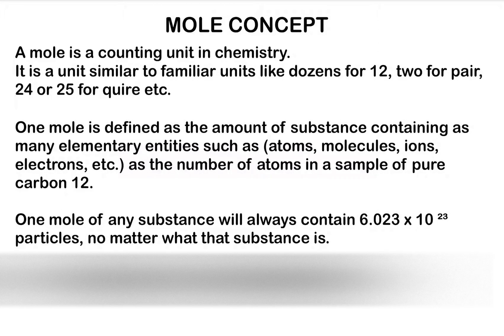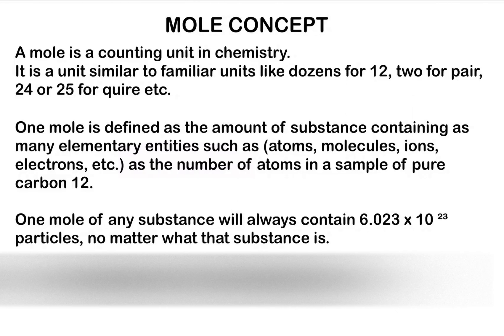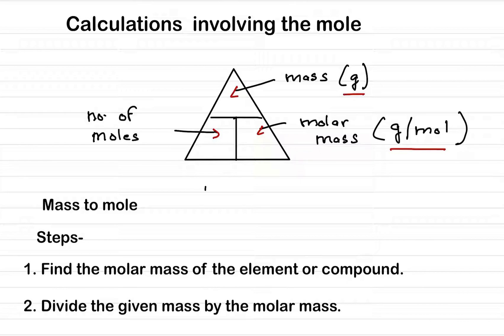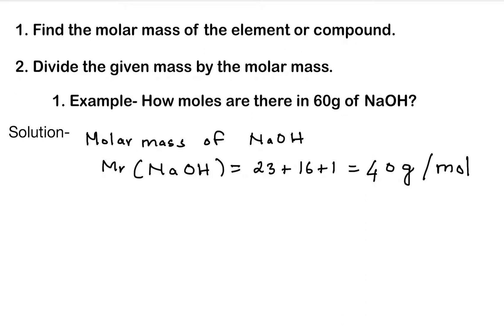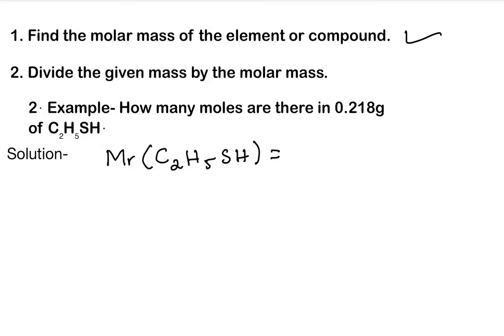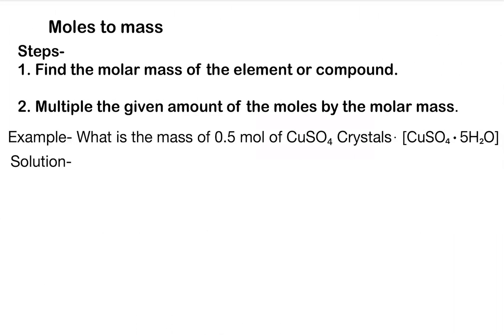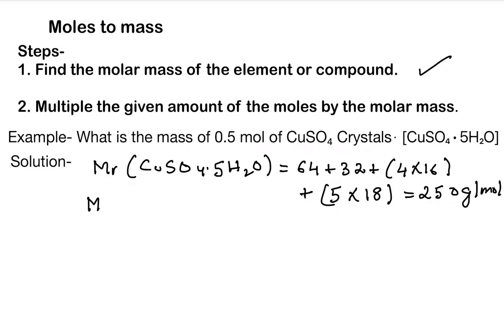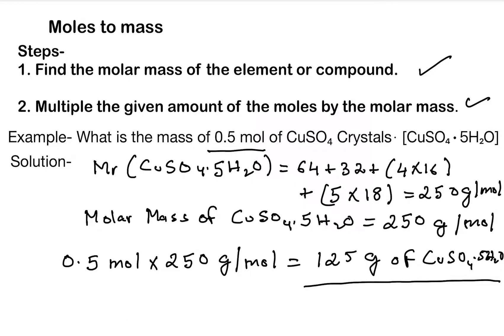The mole concept. Part -1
Students will study how to solve simple mole numerical.